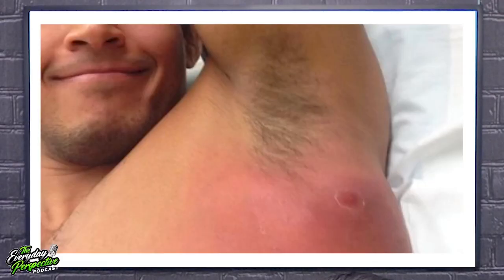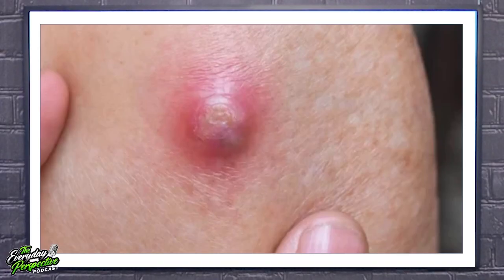Dr Explains Staphylococcus Aureus Incl. Symptoms, Causes & Treatment | Everyday Perspective Clips